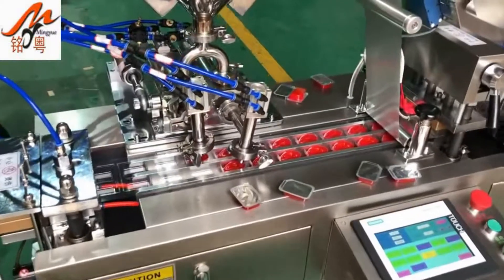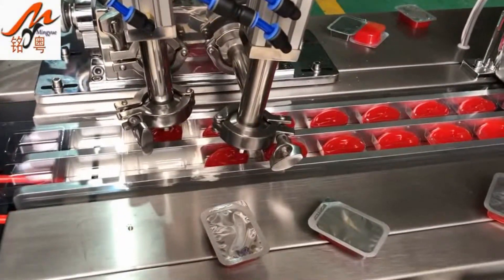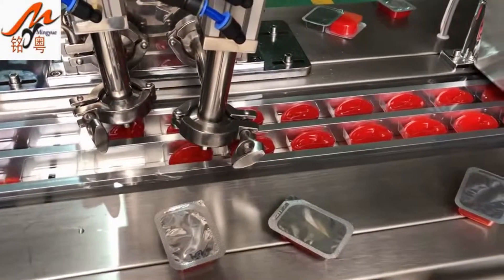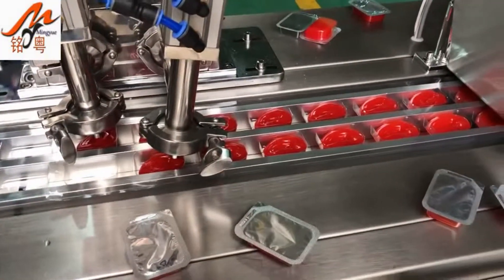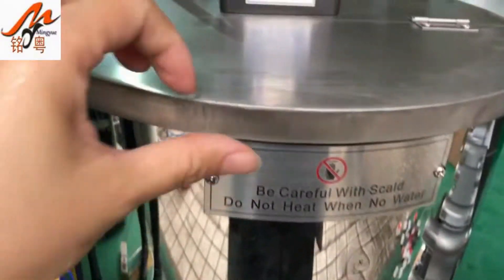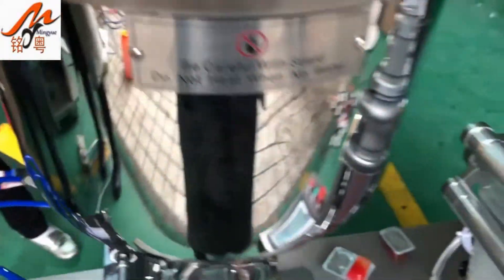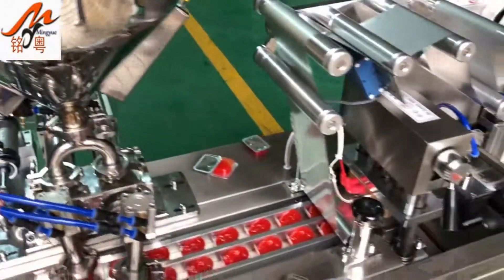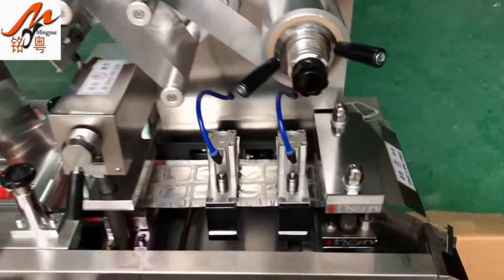MY-80Y liquid blister packaging machine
This machine is specially designed for factory, food shop,food company,in hospital, mini-pharmaceutical factory, mini-motor test workshop, This machine is flat plate structure, positive pressure and convenient to operate. It is small and the stroke Length is adjustable. It is suitable for AL/PL ,PVC/PTP package for any shape of objects, such as cream,honey,paste,ketchup etc
Free Options Date Stamp (Customize)

Applications:
1.The key electric appliance of his machine adapts PLC processor, temperature modular, touch screen to operate, high quality product, can be equipped with cursor device etc. as customer`s requirement.
2.Machine-tool track type of casting machine-base, taken these processing like backfire, maturing, high benchmark and without distortion.
3.Each box of section processed through professional equipment, to assure high precision and good ex-changeability.
4.Forming, sealing, slitting etc. parts are all could be adjust freely on the track with triangle string and flat string, strong applicability. small oversize, save installation space.
5.Reducer adapts parallel-axes bevel wheel, to avoid loose and smooth between chain or strap when it is driving.
6.Stroke can be adjust freely, widely used, ease of operation, stable running.
7.It adapts up and down net pattern concave-convex to conjugate, multi-step air cylinder, double-heat sealing. Quality sealing.
Applicable packing film:
PVC/Aluminum, Alu/Alu  PP/ALU

We are a manufacture company for machine in Guangzhou China over 12 years .
Our machine are high quality and low factory price, delivery on time.

Tori Liang
Wechat: ChitingLeung
Skype: live:mypack_7
Guangzhou Mingyue Packaging Machinery Co.ltd.
Main machine: Tablet Press Machine, Packing Machine, Blister Packing Machine, Capsule Filling Machine, Mixer, grinder, dryer, coating machine ect
Fac.Address:No. 26,Caotang Road. Caotang Village. Nancun Town . Panyu District of Guangzhou